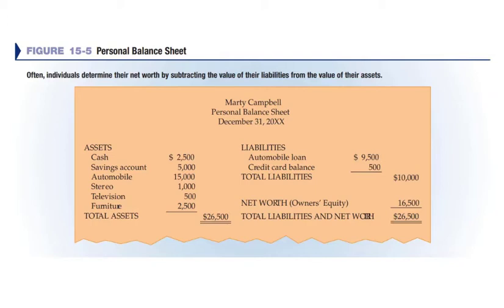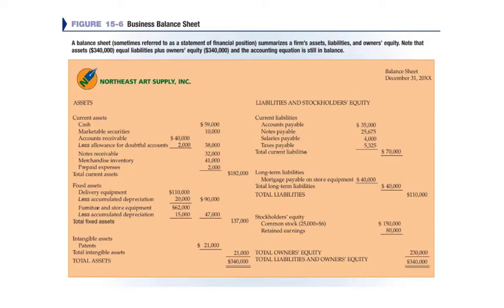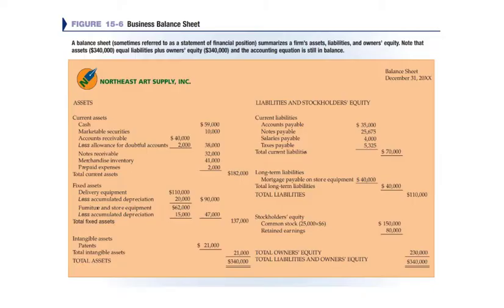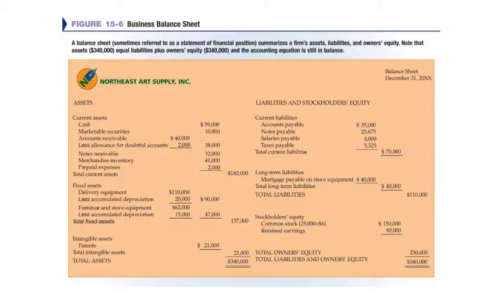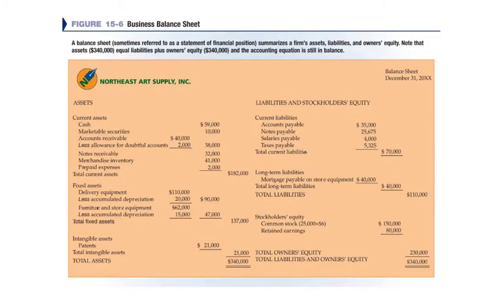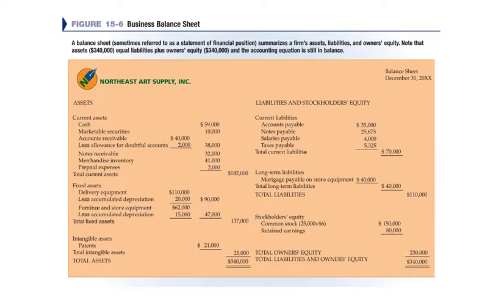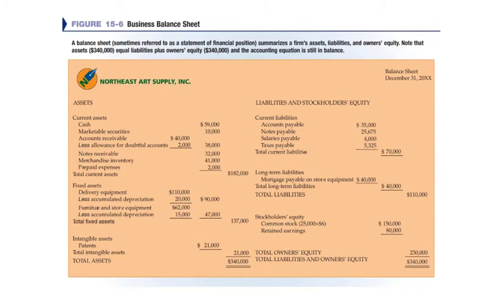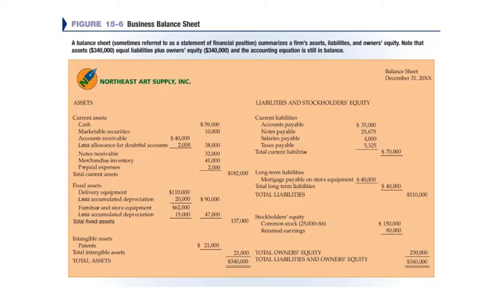BUS M30 The Accounting Equation and the Balance Sheet